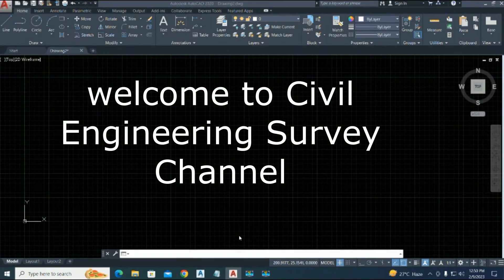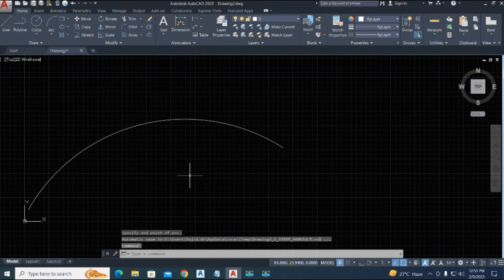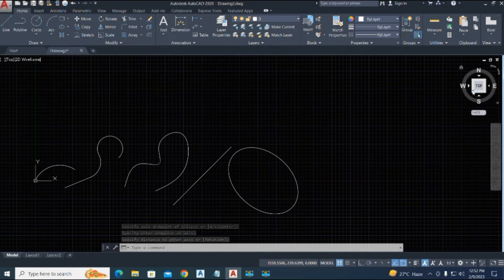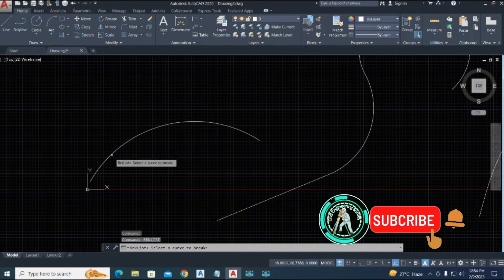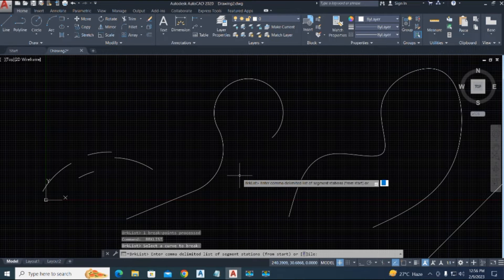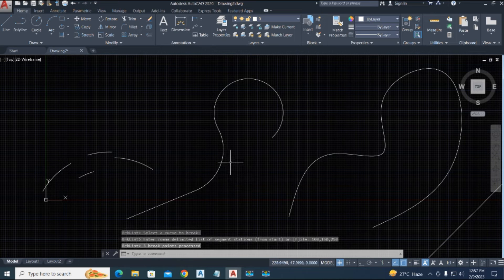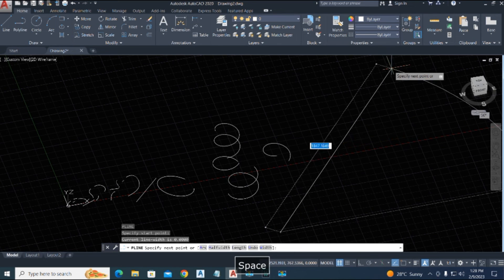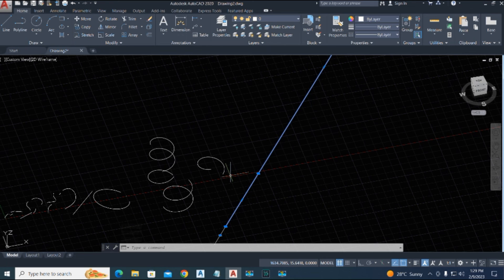AutoCAD "BrkList" Lisp Break (with at multiple points specified Stationing).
In this Video Tutorial of Auto-CAD, You have a list of stations (distances from start) and you want to "BREAK" a selected curve multiple times at the listed points.
You can use the BrkList utility. BrkList can be used as a generalised (non-linear) MEASURE command. The "BrkList" command prompts for a list of stations (distances measured from start) and then performs multiple Breaks on a selected curve in the specified points (stations). It also places point entities at the break points.

The list of stations can be entered either as a comma delimited sorted list - e.g.
100,150.2,324.86,551
or read-in the list from a text file (each station on a single line) which can be exported e.g. as a csvfilefromExcel (a result of a calculation).
Supported object types:
LINE, ARC, POLYLINE,  LWPOLYLINE,  3DPOLYLINE, SPLINE, ELLIPSE & HELIX

00:00 intro
00:44 Draw poly, Arc, Spline, Elips and Helix
02:42 Load Vlx Lisp
03:00 Arc Break With Specify Distance
04:33 Break polyline
05:48 Break point on Spline
06:32 Line break with Specify Station
07:11 Helix break with Exact Length
08:26 Elips Break with Specify Parameter
10:26 break Station from Excel CSV and TXT File